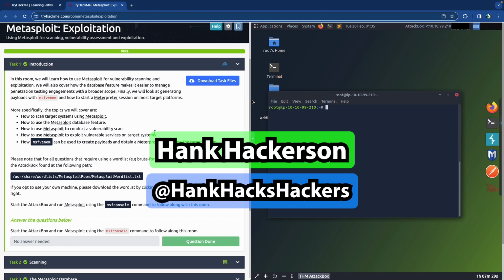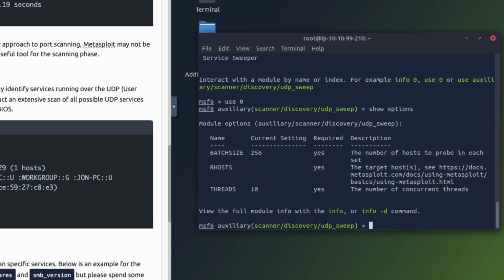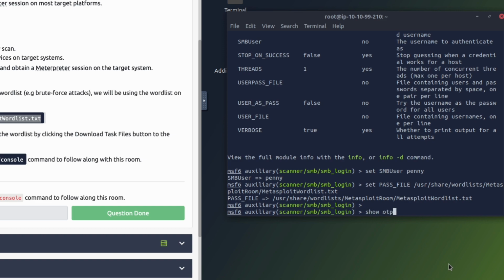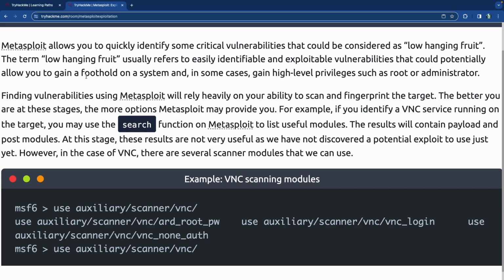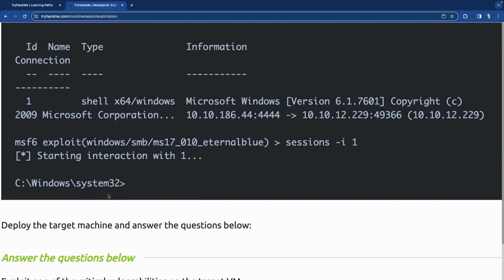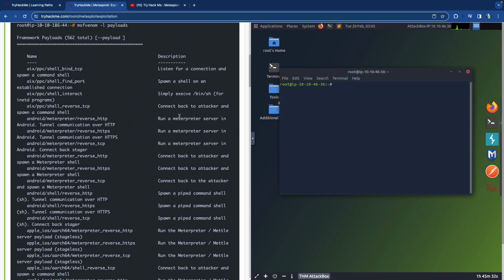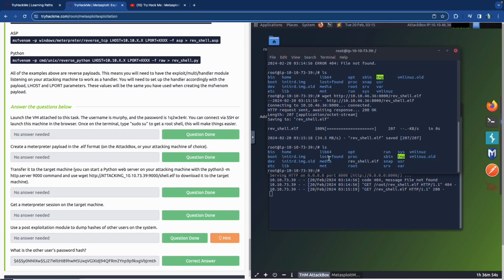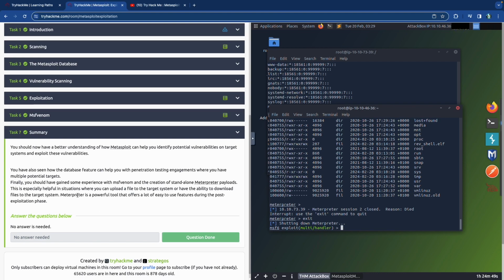Metasploit Exploitation Techniques - PenTesting Tutorial / Metasploit Tutorial / Penetration Testing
This video is of the Metasploit: Exploitation room inside the Metasploit Module of the Jr. Penetration Tester pathway in TryHackMe.

Video Time Stamps:
02:13 Introduction
04:48 Metasploit Scanning
18:56 The Metasploit Database
26:37 Vulnerability Scanning
31:19 Exploitation
44:37 MSFVenom